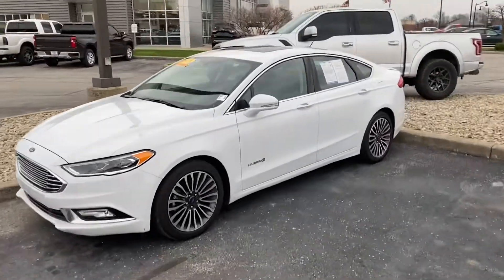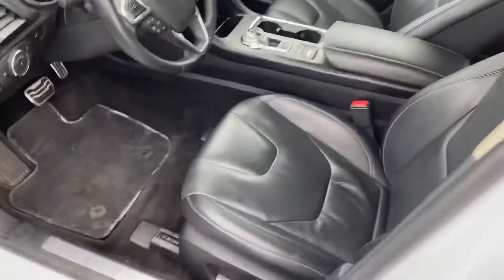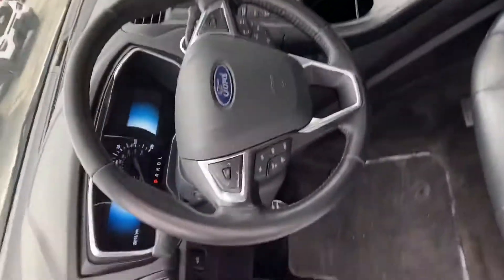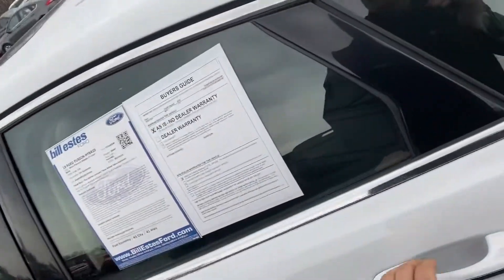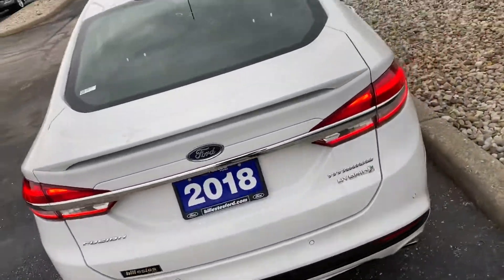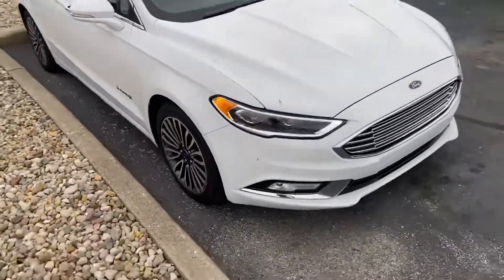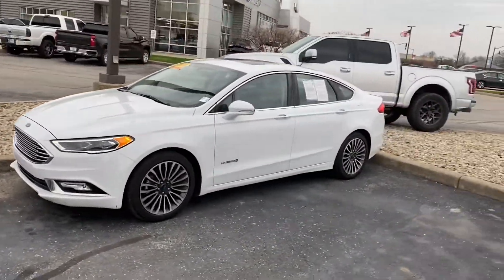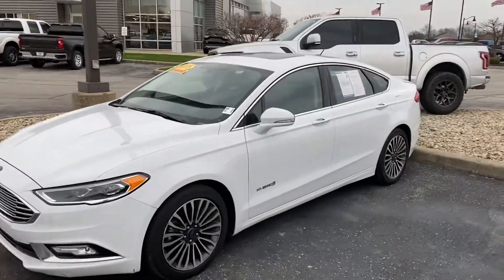2018 Ford Fusion Mitchel Dotson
2018 Ford Fusion hybrid @ bill ESTES Ford by Mitchel Dotson